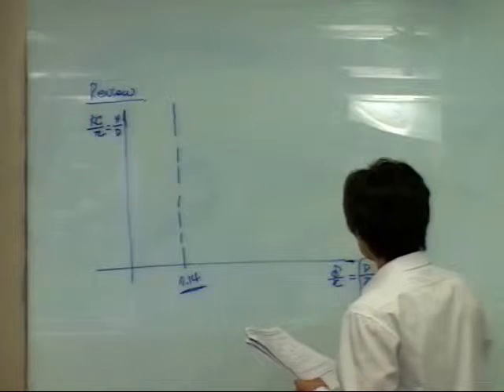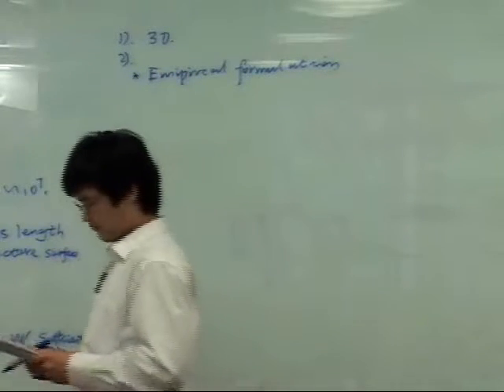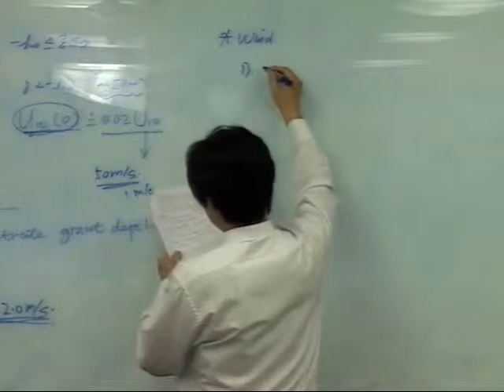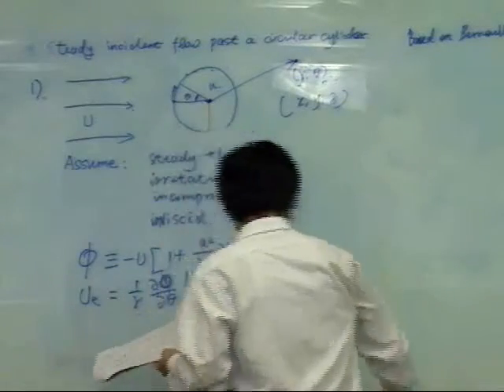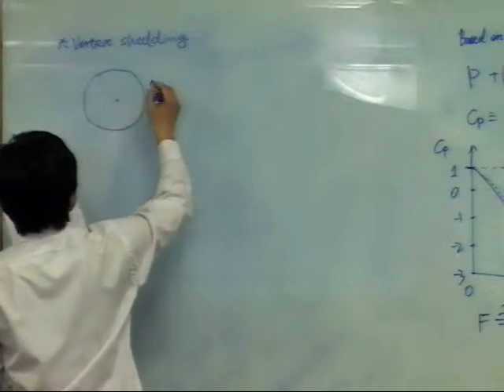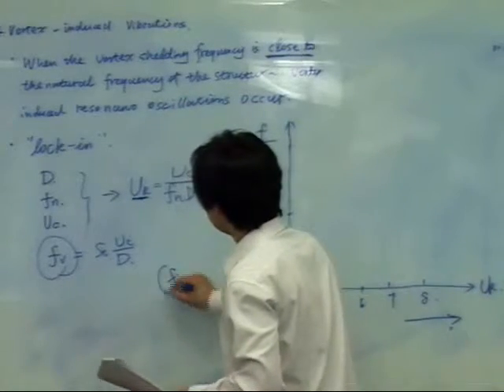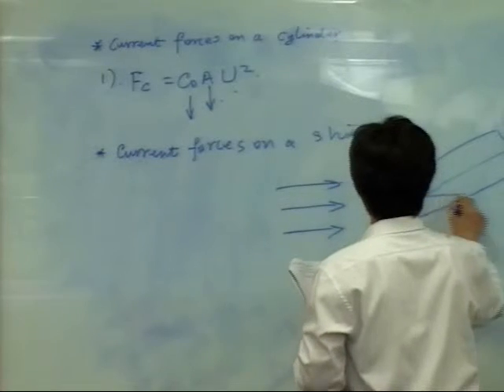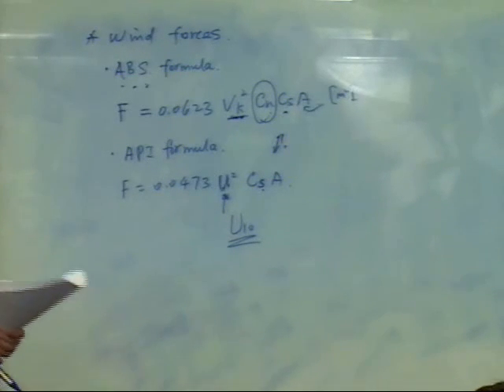2010 05 18 Zhigang Tian